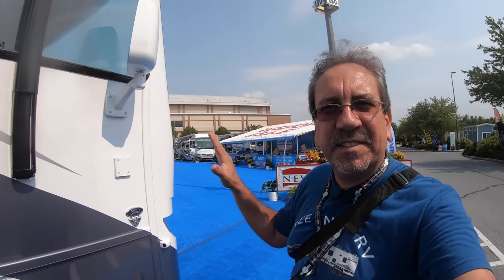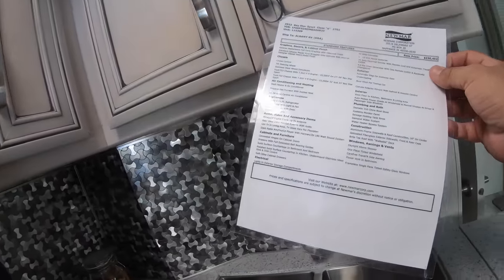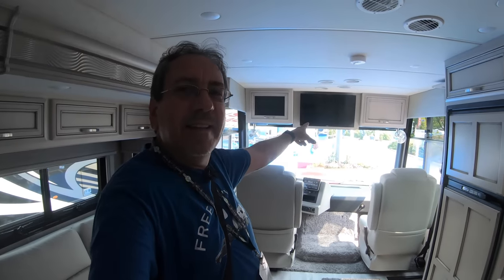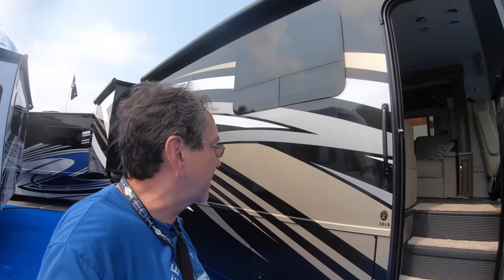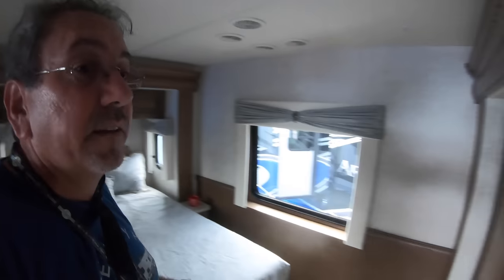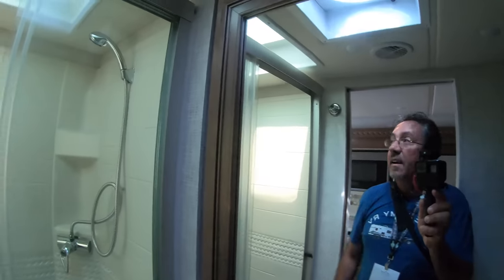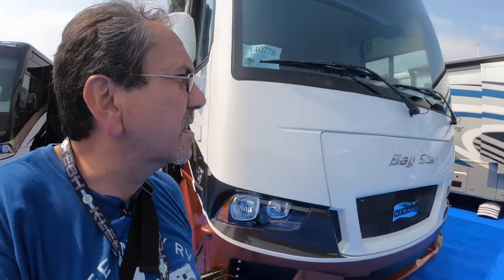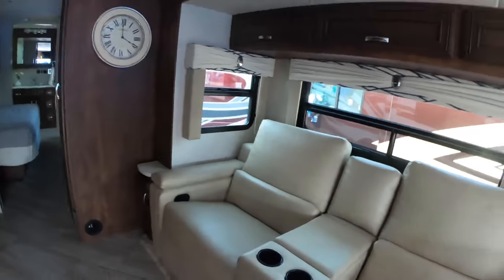2021 Hershey RV Show: Newmar Bay Star (Gas Class A)